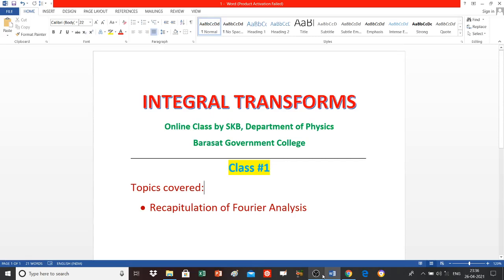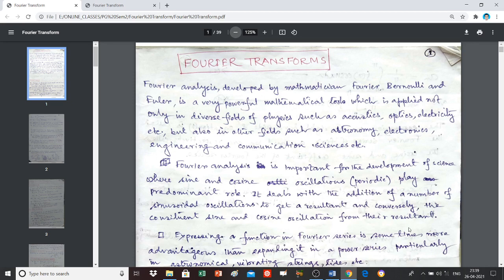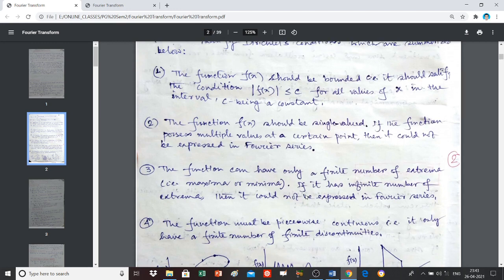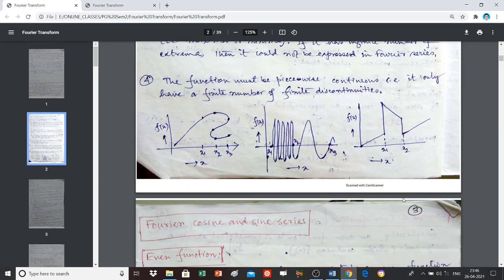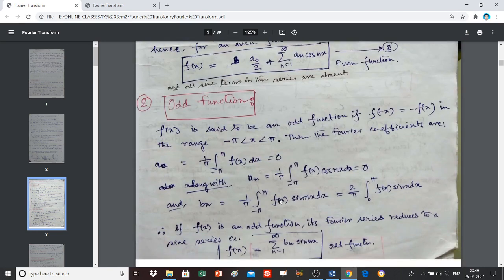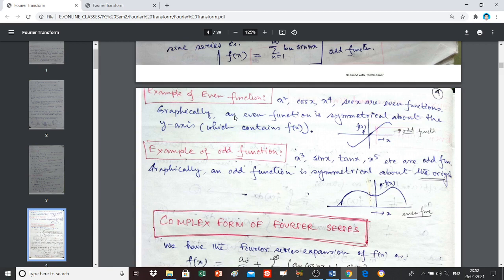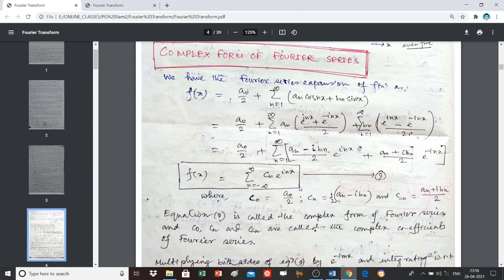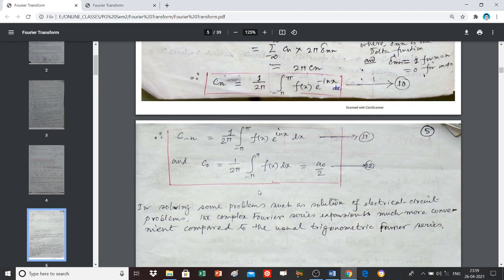Fourier Transform1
Class #1